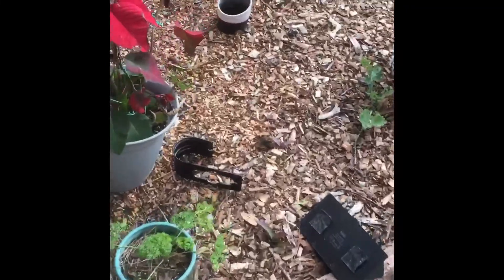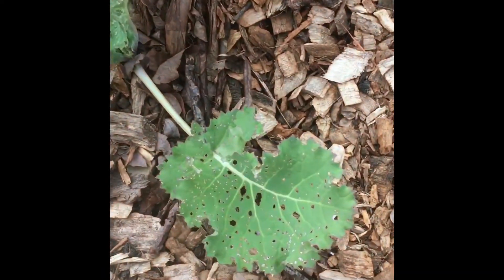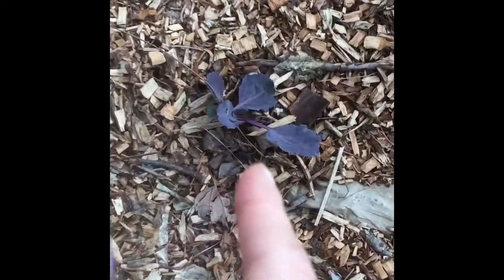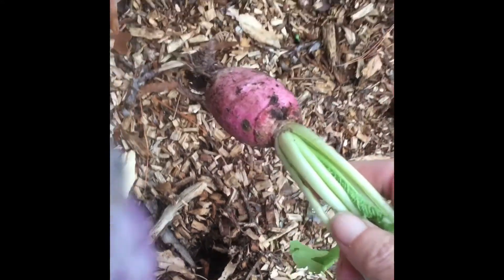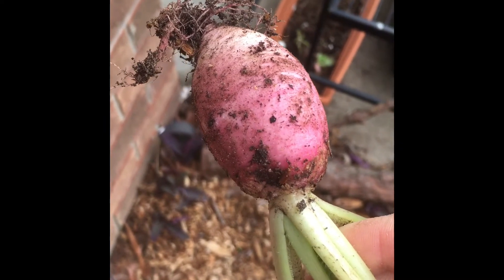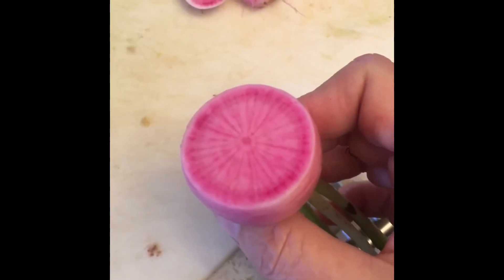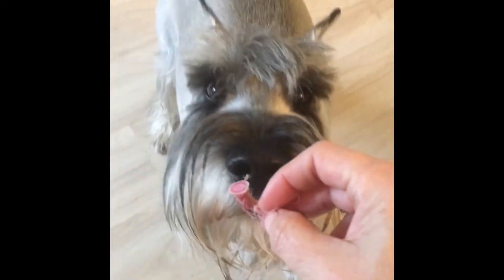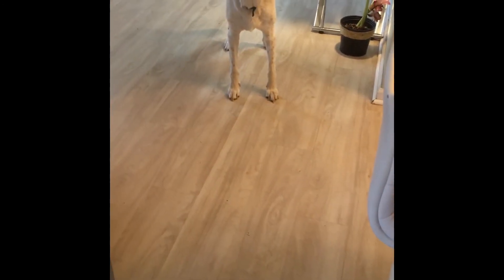My First Radish